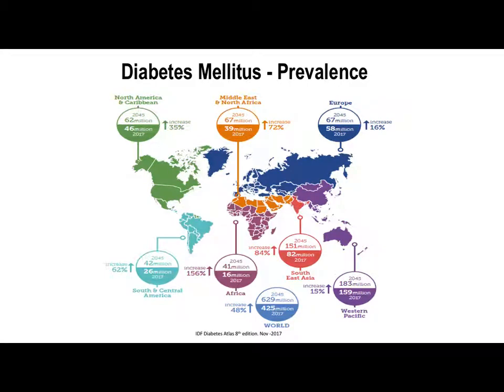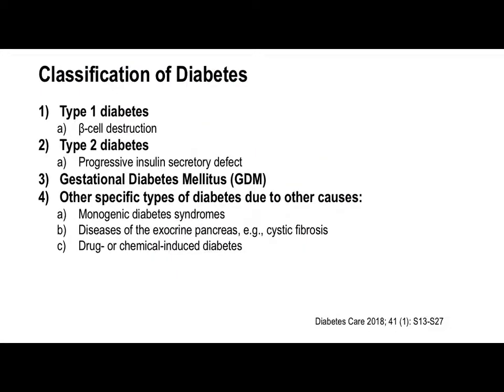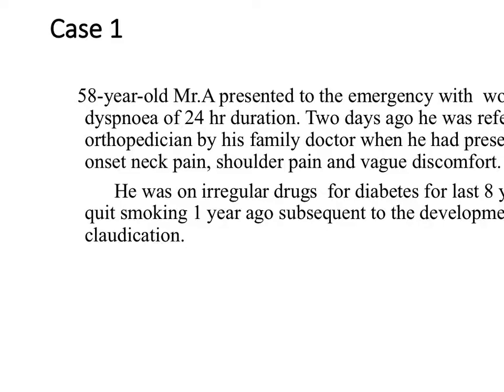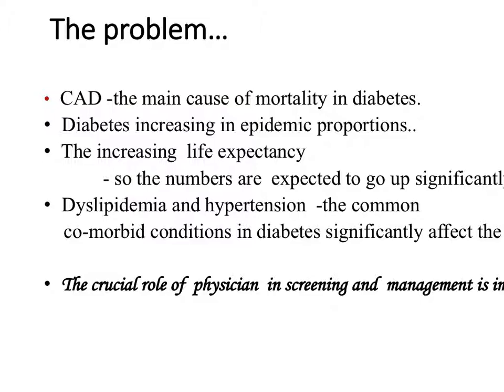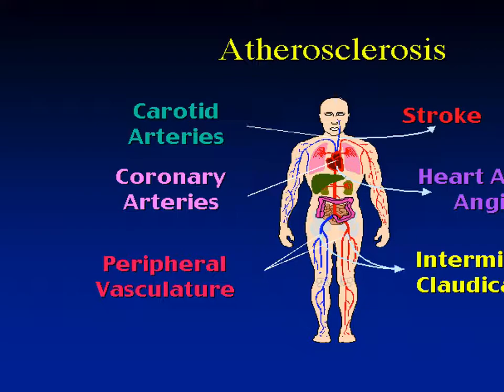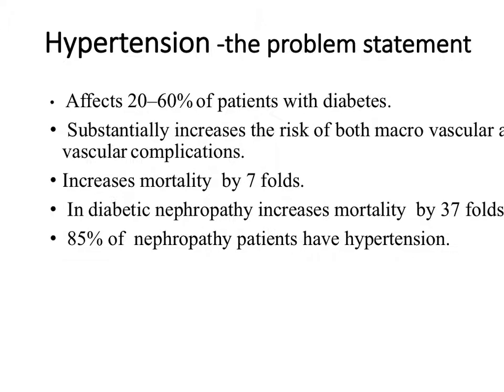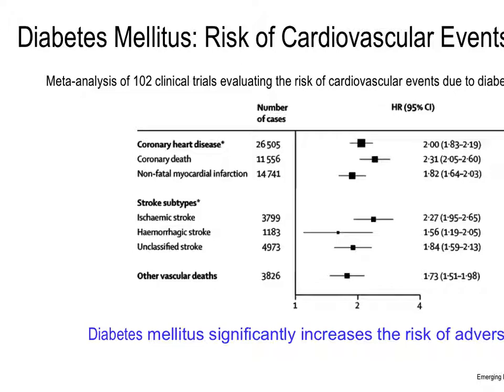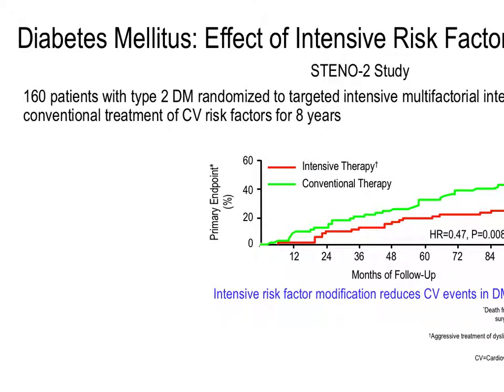diabetes and heart disease